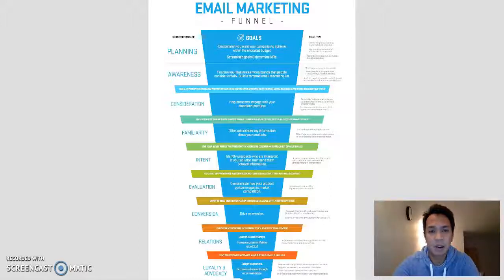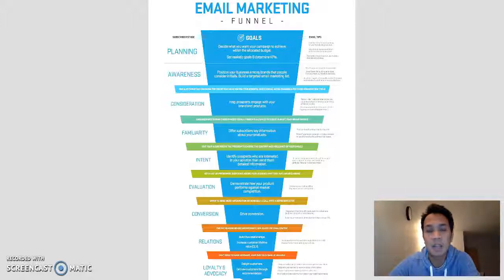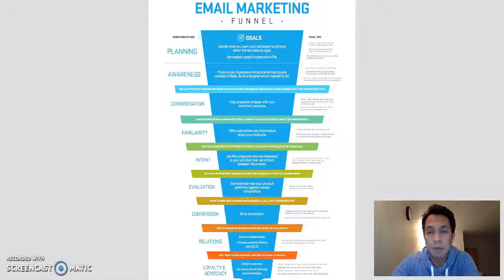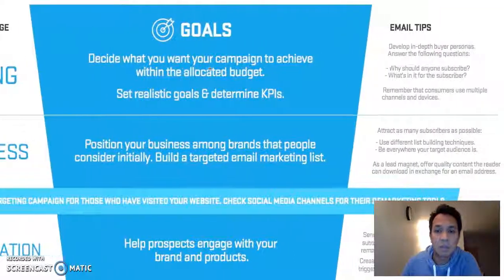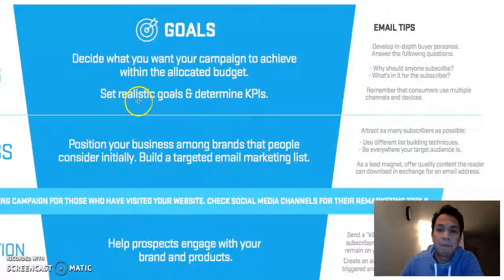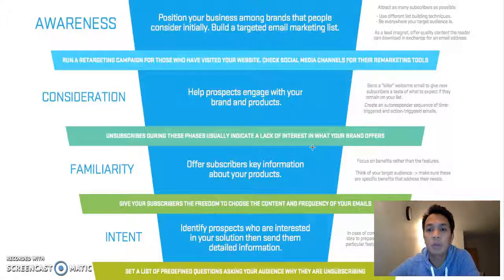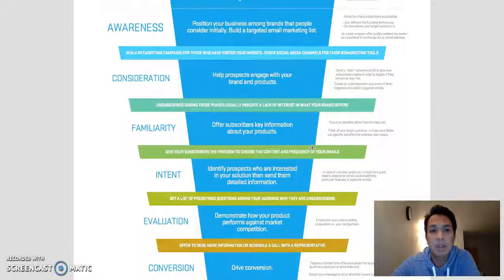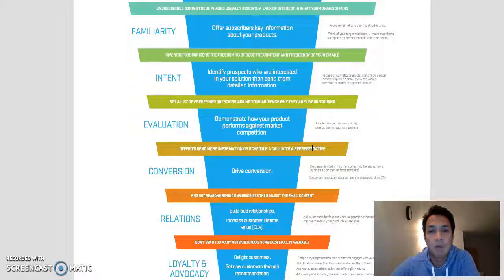Email Marketing Funnel - Affiliate Marketing Strategies That Work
Day 12: Email Marketing Strategies That Work - The Email Marketing Funnel. Here a widely known Autoresponder funnel is shown and explained and how it validates the strategy that I’m following and have explained in Day 11.

What's the 30-day challenge? (Watch Ep1) I decided to do the 30/30/30 challenge and added my own twist to it. The aim is to form a habit that leads to success and change the way I tell my story.

Hello! I would like to start talking about Internet Marketing, but in order to get the results that I want, I need to Model the Way for the people that I communicate with and try to reach out to to and be an example. So I chose to do the thing that pushes me to discomfort the most.

This is my online journal to document my journey into Digital Entrepreneurship. I chose to record myself on a video everyday for 30 days to conquer this fear of doing videos. Push myself to discomfort to get better at things that will matter in my journey, I'm positive.

This series is also aimed at sharing insights and motivation in the areas of Personal Development and Entrepreneurship that I learned along the way. I'd also want to talk about the technologies, processes and frameworks that I use and follow in order to obtain results, fast and effectively.

If you want to breakthrough your email marketing campaigns and convert those precious leads to customers, you might want to get a copy of my free guide 7 Ways to Leverage Your Email Follow-up Series.

Here's a summary of my journey so far:

Ep 1: What Lies Beyond Your Comfort Zone?
Ep 2: Small Wins, Gigantic Results
Ep 4: Having The Right Mentor
Ep 5: CVO Funnel - Recipe for Unstoppable Business
Ep 6: My CVO Funnel
Ep 7: Anatomy of a “Sale-At-Will” System
Ep 8: High-Converting Landing Page
Ep 9: Community and Experience Leveraging
Ep 10: Email Marketing Essentials
Ep 11: Effective Welcome Email
Ep 12: Email Marketing Funnel

-John Cancio